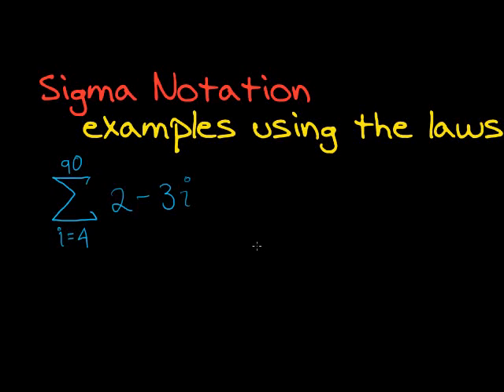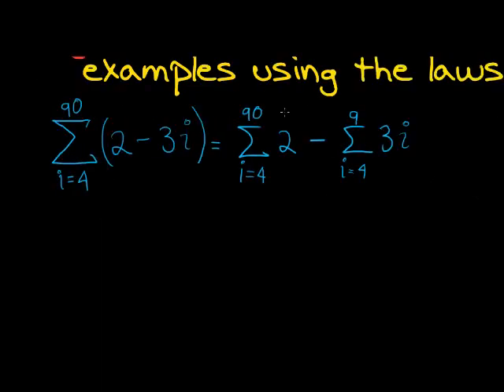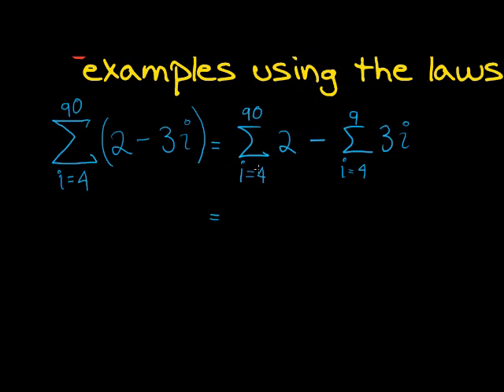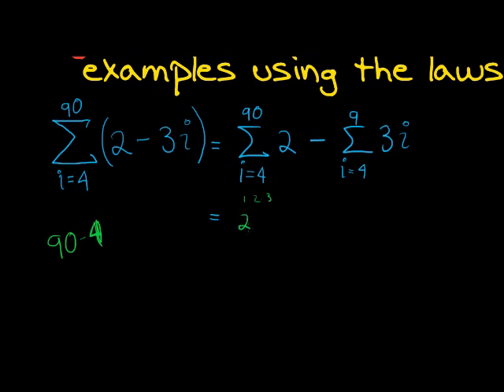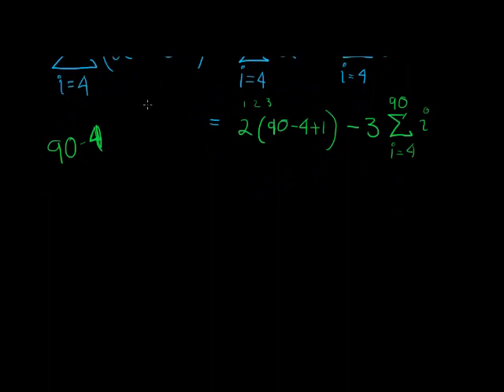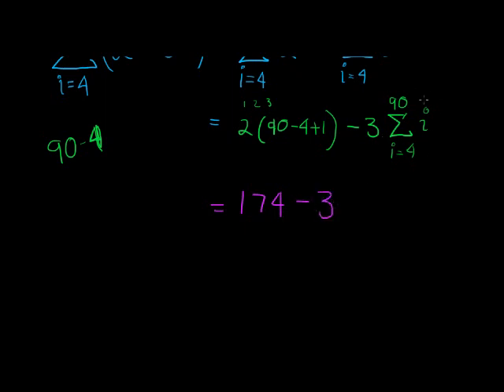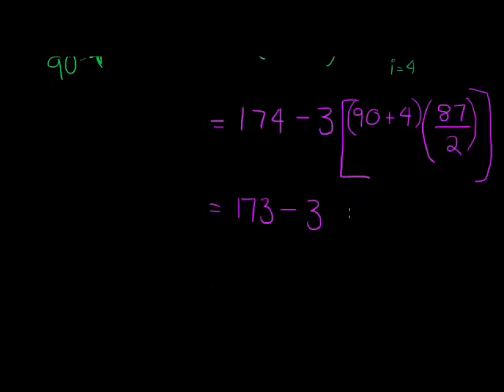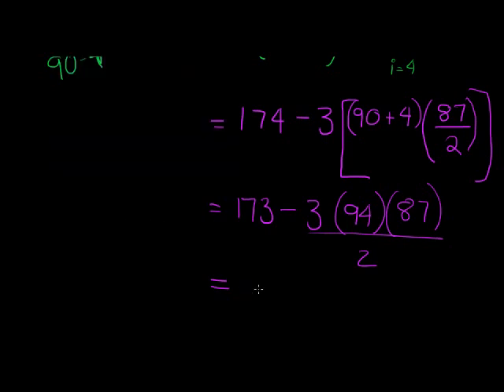Sigma Notation Example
Example using the sigma notation laws